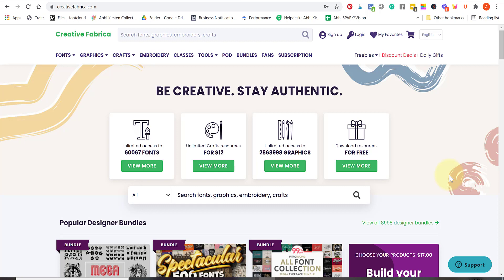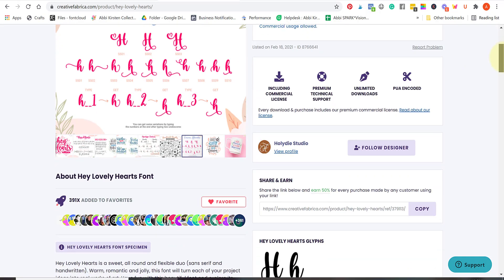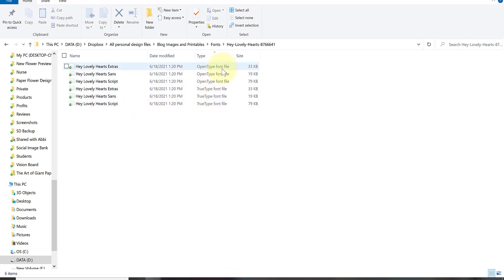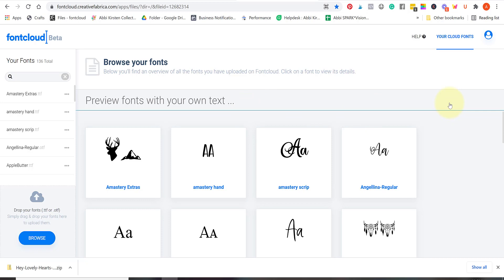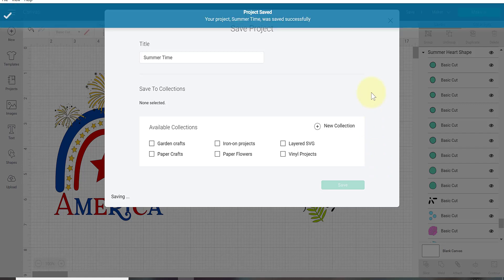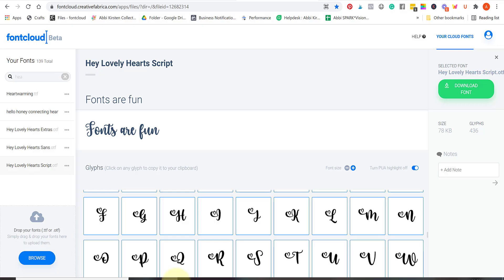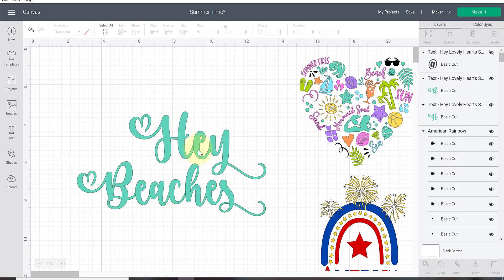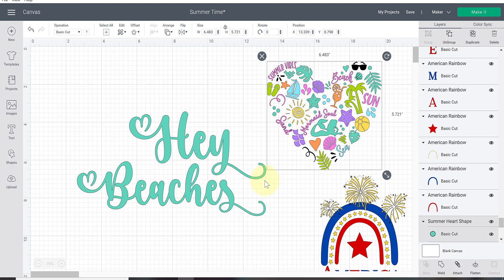Best Fonts for Cricut - How to Download and Install Any Font for Cricut Design Space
Summer SVG
American Rainbow